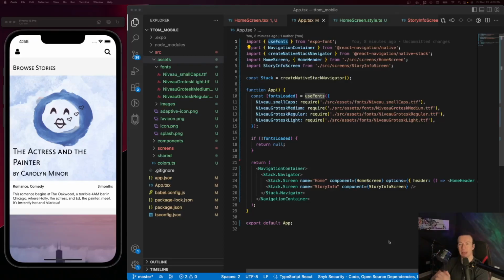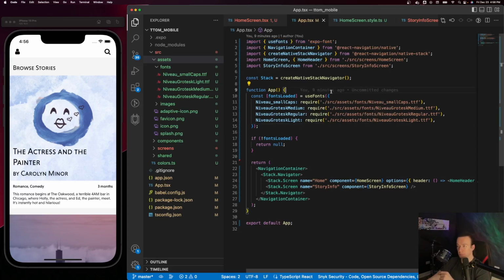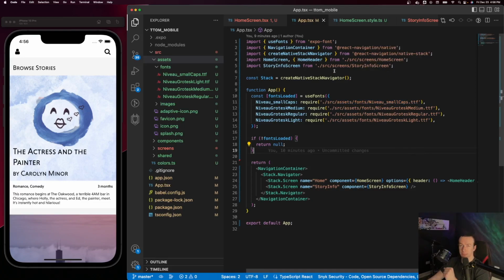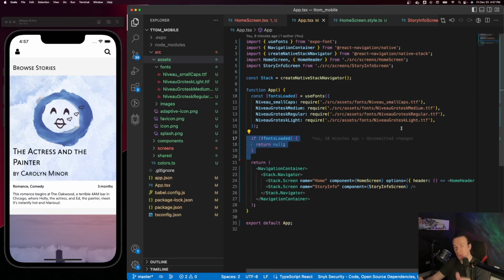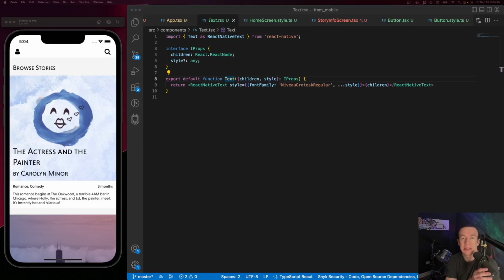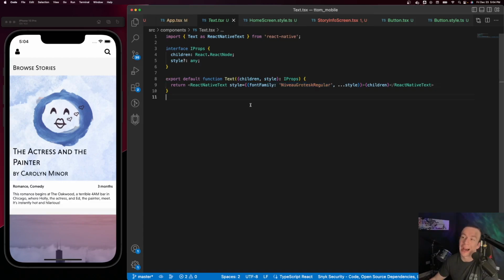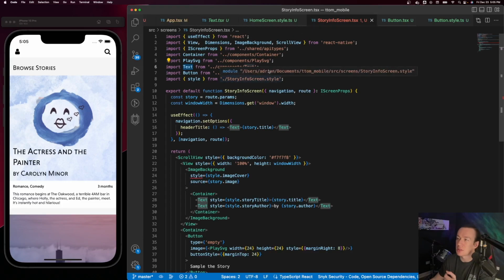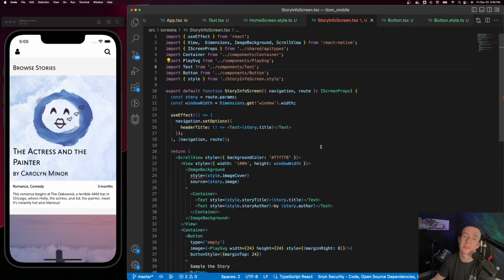React Native: Custom Fonts - the QUICKEST way + How to Use Them Everywhere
0:00 - Step 1: Copy paste the fonts
0:16 - Step 2: Import useFonts hook
0:34 - Step 3: Use the useFonts hook
1:47 - How to use fonts everywhere